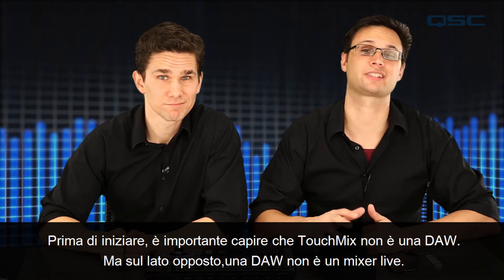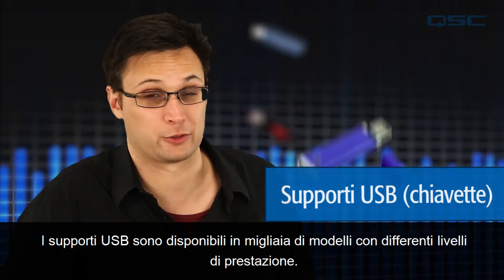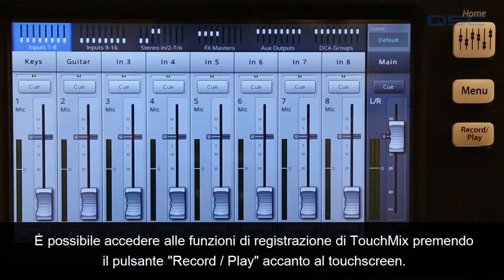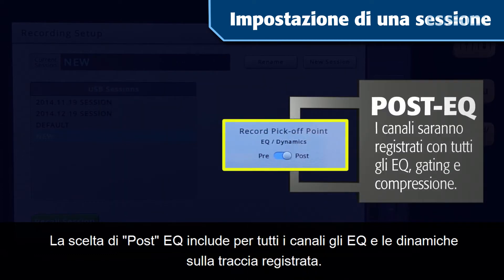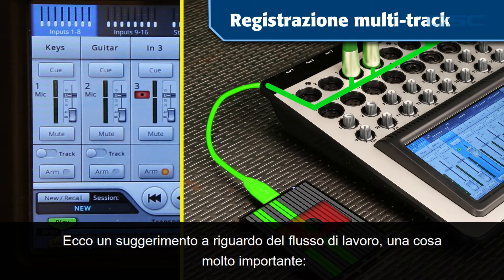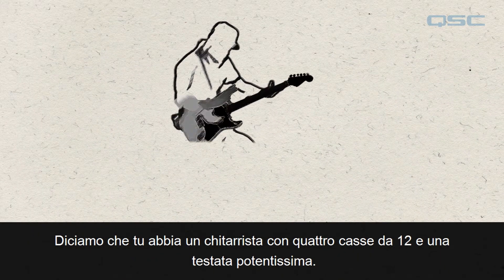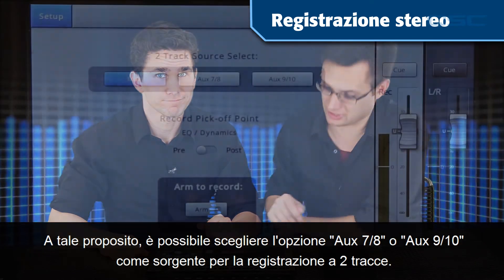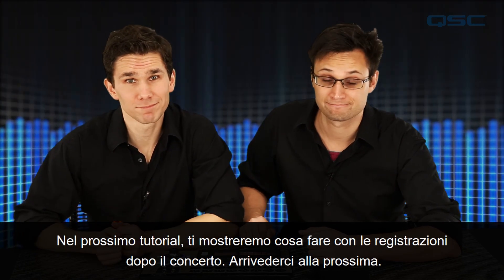QSC TouchMix Training: 07 Recording Functions (Italian)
Describes and demonstrates the multi-track recording and playback functions in the TouchMix compact digital mixer.